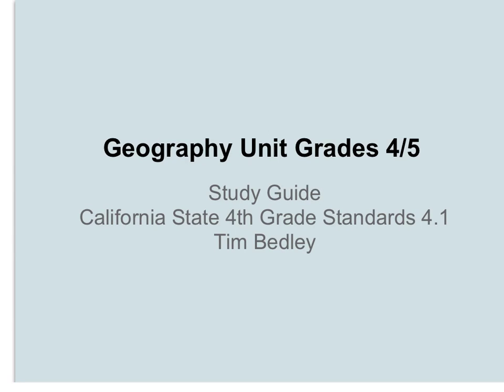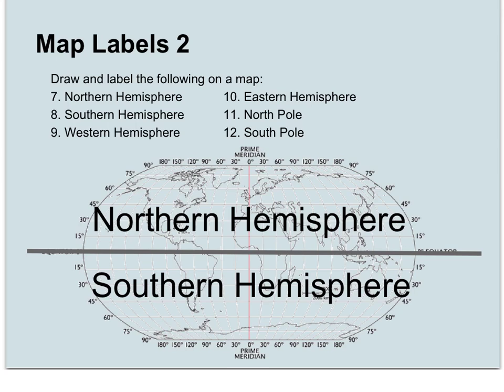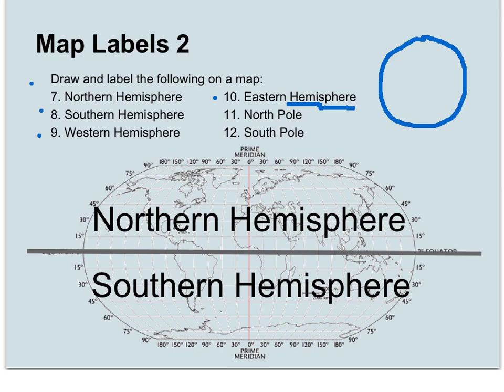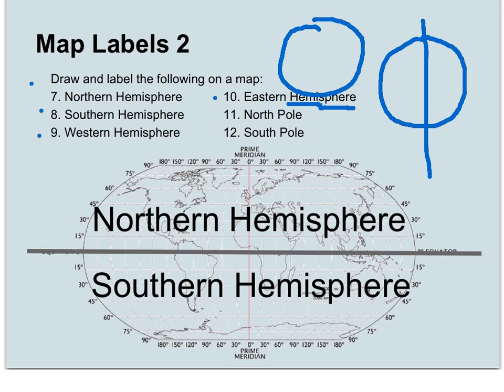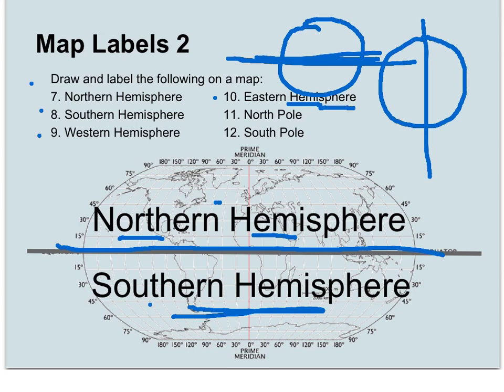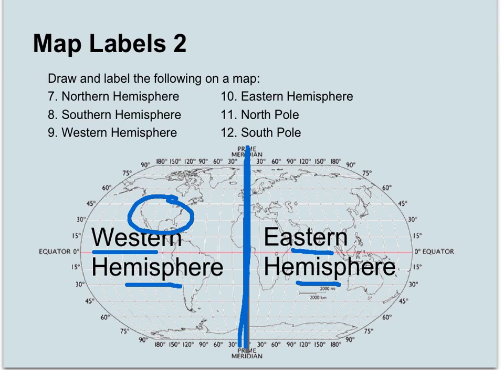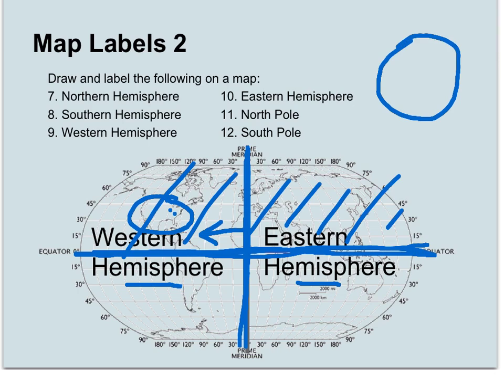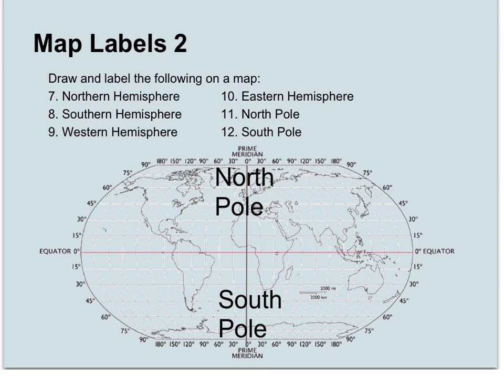Map Terms pt. 2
Hemispheres and Poles of the earth explained in this brief screencast by Tim Bedley.